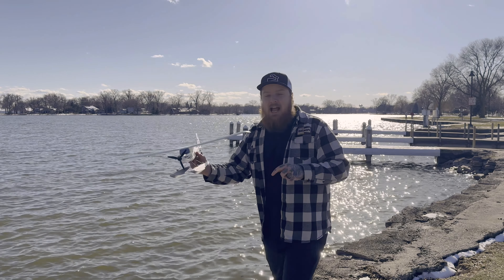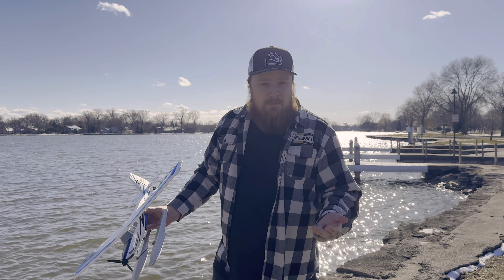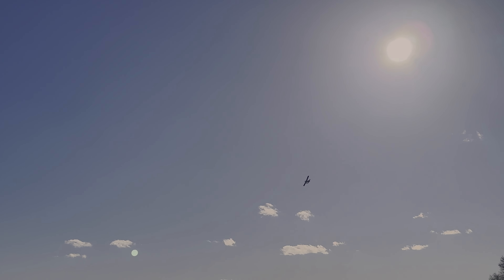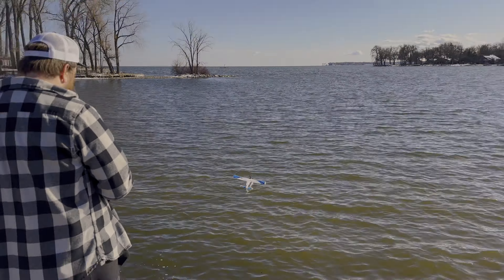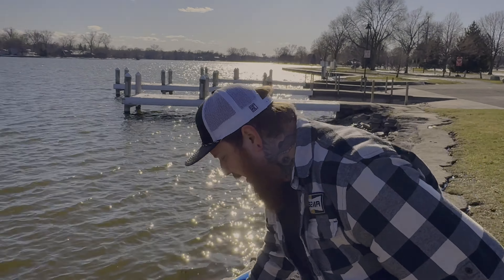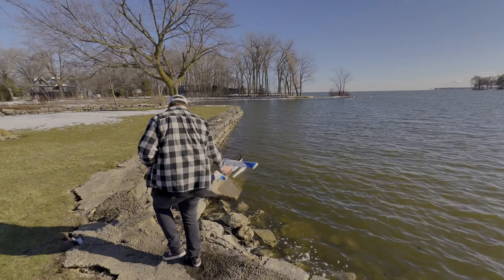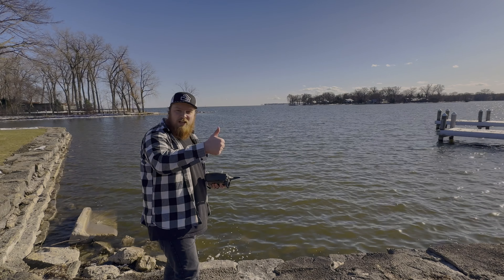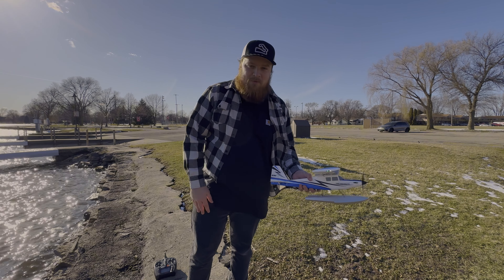UMX Turbo Timber Evo Float Flying Vs Rookie!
If you want this plane, pick it up here! Here are the floats Here is the battery I use (Purchasing through this link gives me a small kick back at no cost to you and allows me to keep making content for you guys!)

🚨 Enjoy my content & want to support? Pick up some merch I designed myself!

Today we set out to fly the UMX Turbo Timber Evolution on a set of floats! Admittedly, it didn't go as planned but still had fun.

Timestamps

00:00 Intro & Weather Conditions
00:38 What’s Going On With The Plane
01:20 What Battery Setup I Have
01:35 Control Surface Check
01:49 Puttin er in the Water
02:07 Take off!
03:29 First Landing Attempt
04:20 Reviewing the Damage
05:40 2nd Take Off (With Damage)
06:55 2nd Landing Attempt
07:24 2nd Assessment
07:36 Watch Past This Part or You’ll Have Bad Luck!